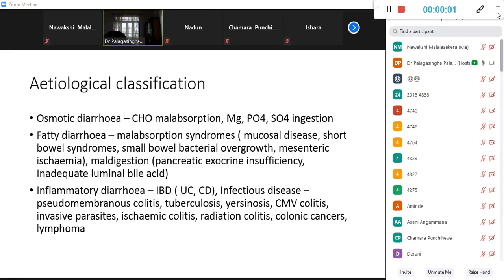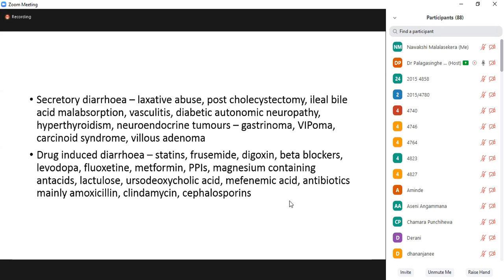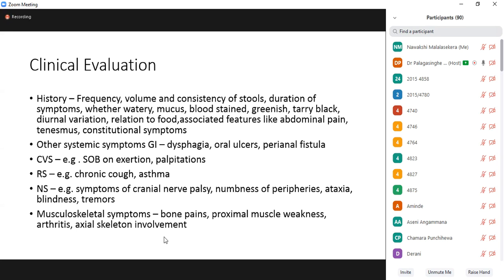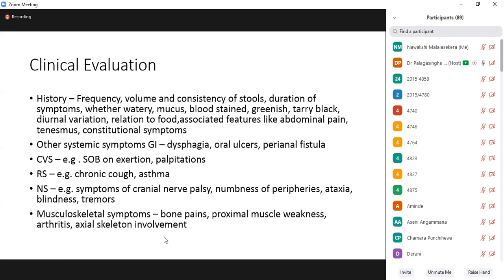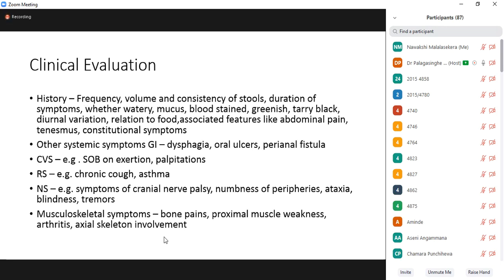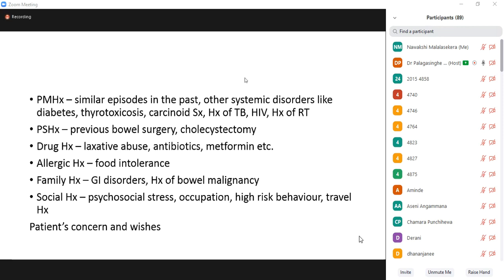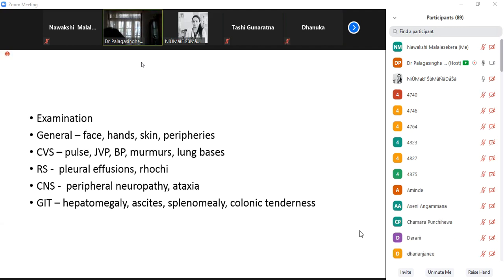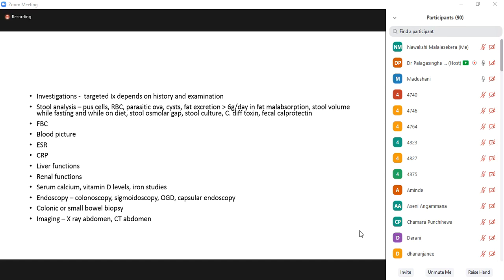Medicine Chronic Diarrhoea Part 2 Dr Palangasinghe